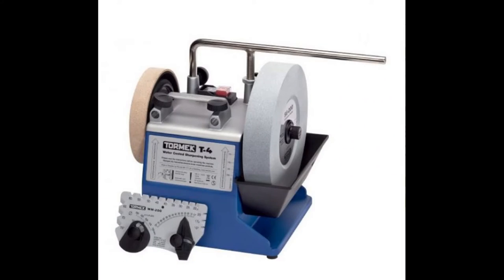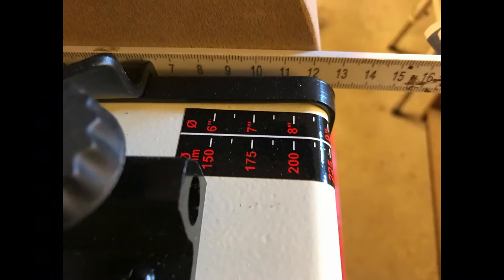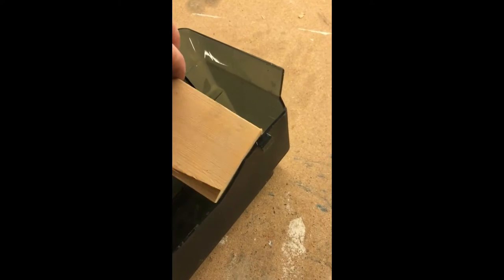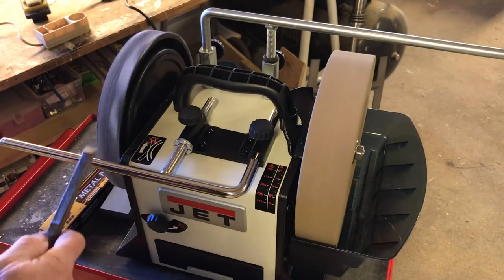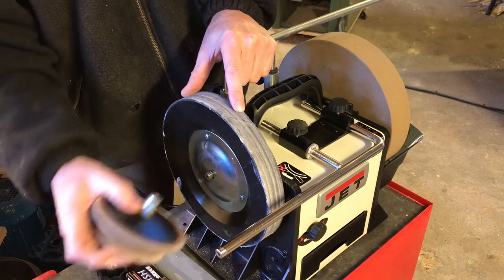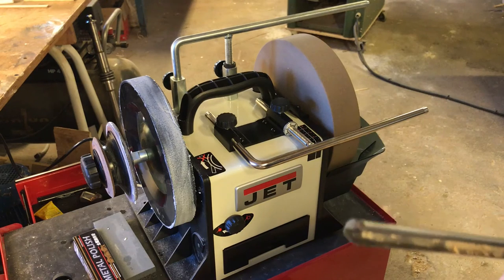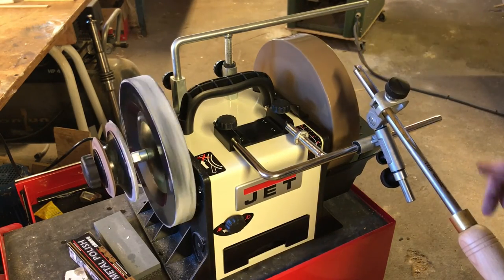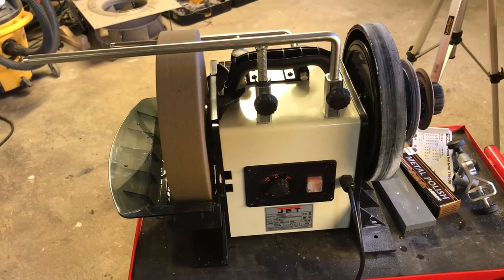JET wet grinder, JSSG-10, sharpner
Replacement of my Tormek T-4 wet grinder / sharpner. A small review of JET wet grinder - model JSSG-10. It turns out the universal support from Tormek fits fine into the JET. And all Tormek jigs can be used as well. The JET wet grinder do have some small issues, but the quality is quit good.